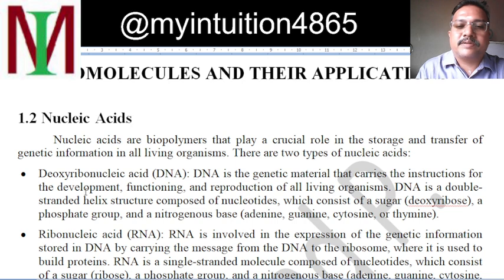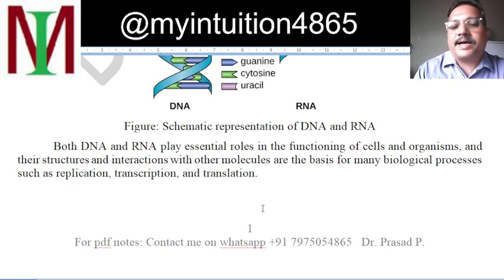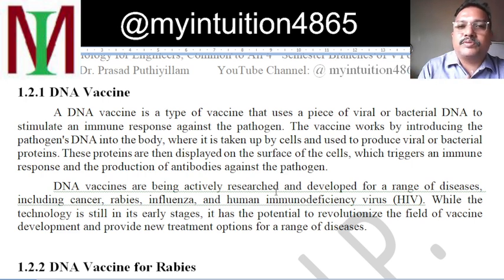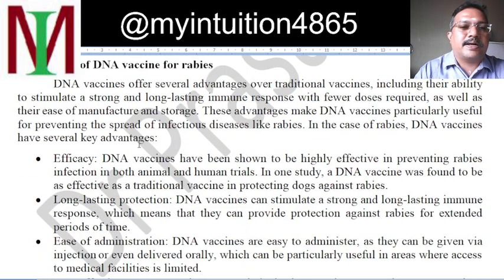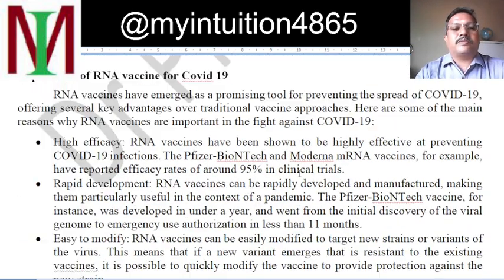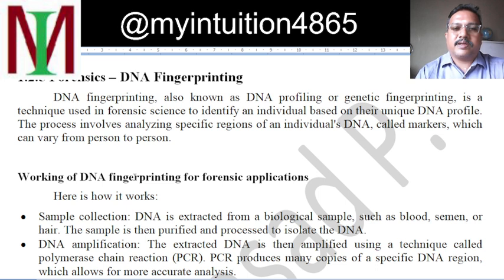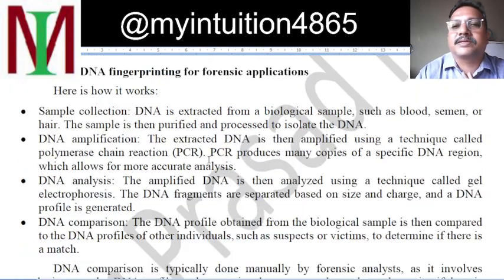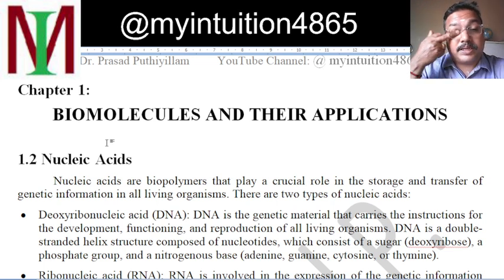Nucleic Acids, Biology for Engineers, 21BE45, Visvesvaraya Technological University, VTU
Beware of fraud people publishing my notes by changing the water mark.